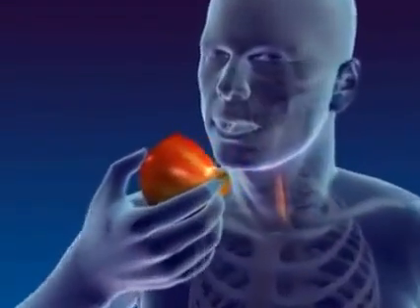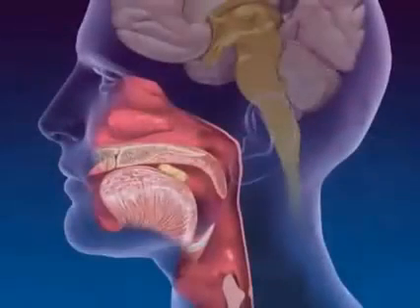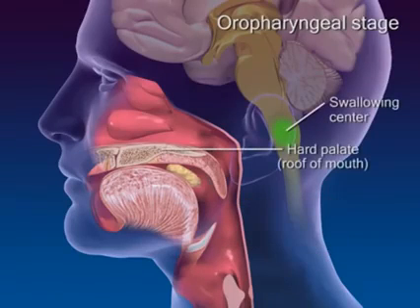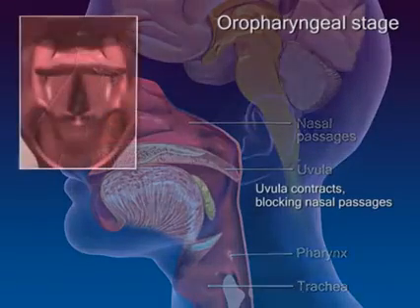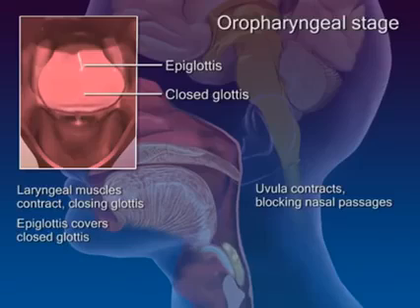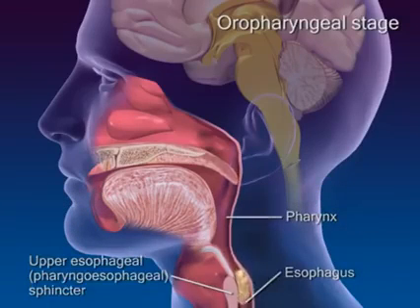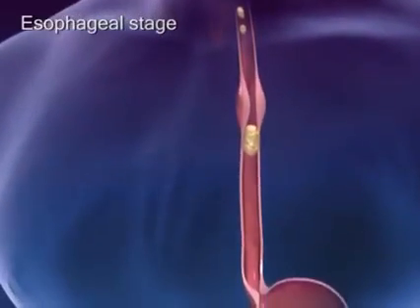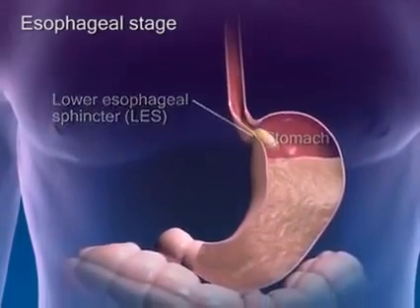FASES DA DEGLUTIÇÃO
Agosto 2016